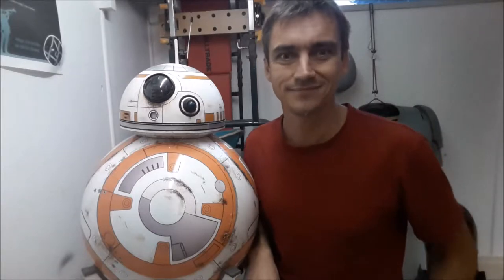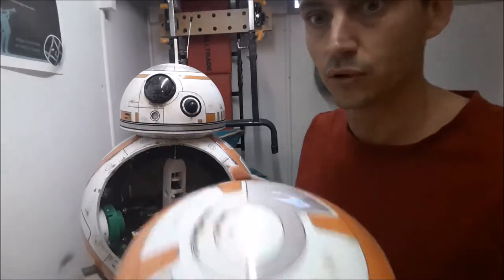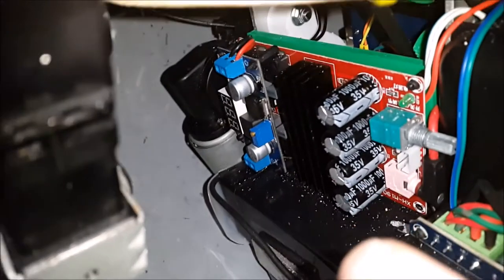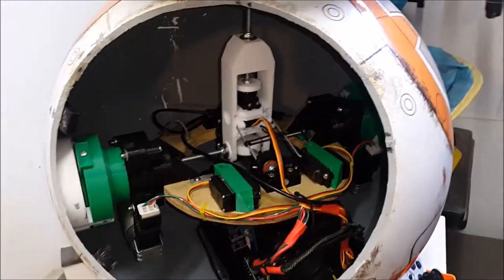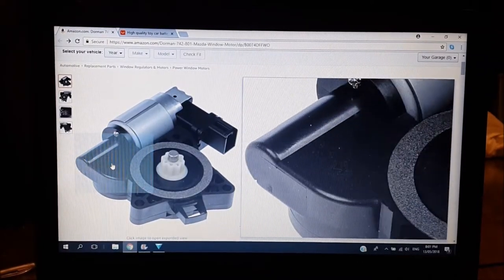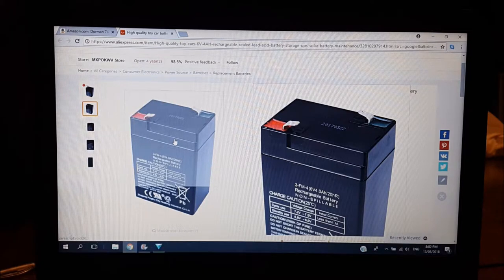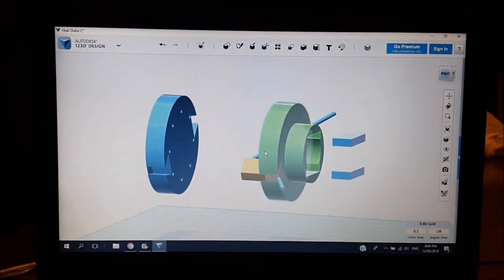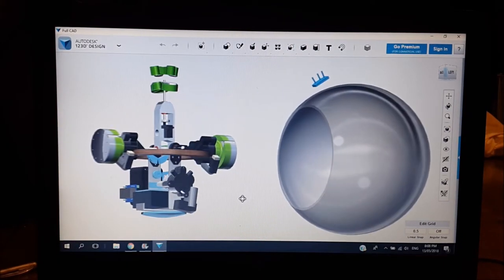How to make your own BB8: Episode 2 - CAD Design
Getting into a little bit more detail now, we look at how you can use CAD to help design the drive.